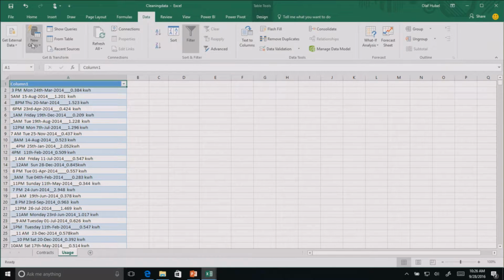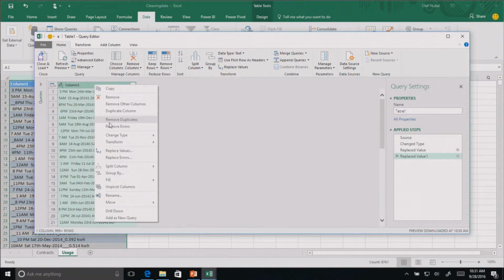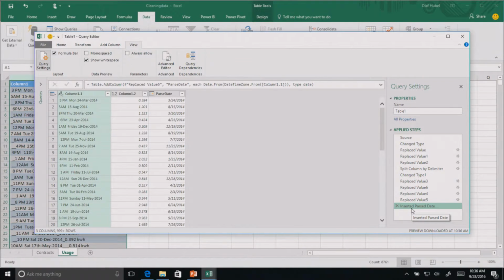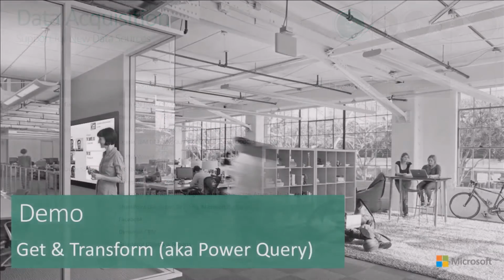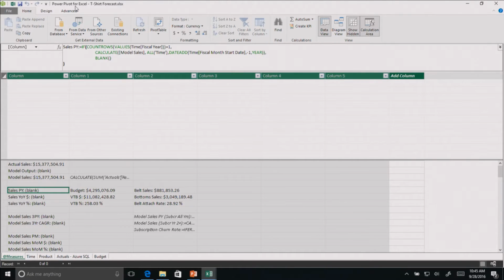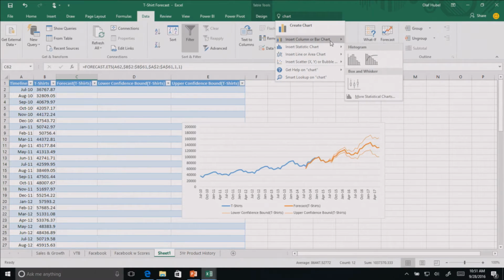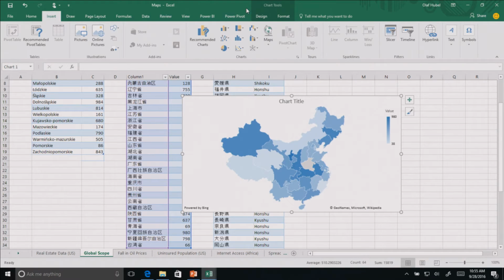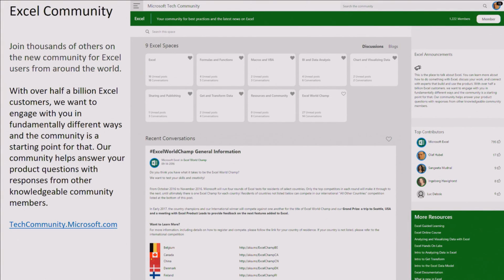Improve decision-making with Business Analytics in Microsoft Excel 2016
Learn how to more efficiently gather, transform, and analyze data using Microsoft Excel 2016 business analytics capabilities that identify important trends and patterns for decision making.